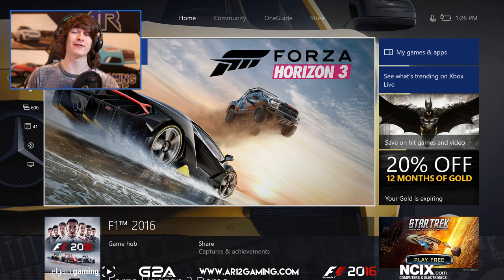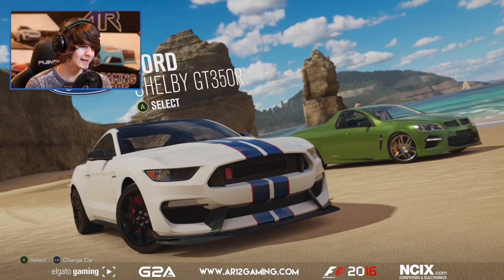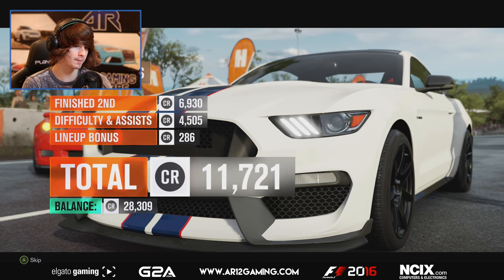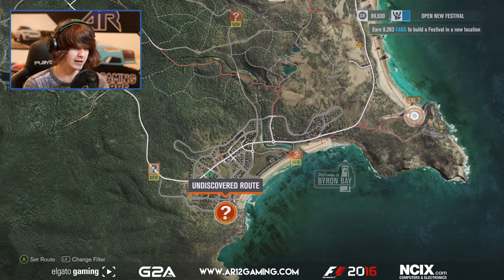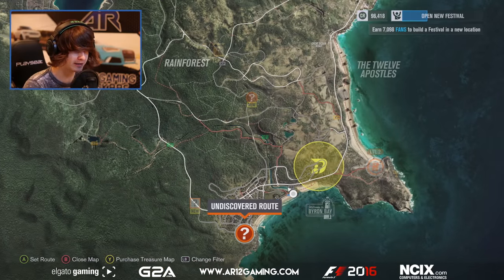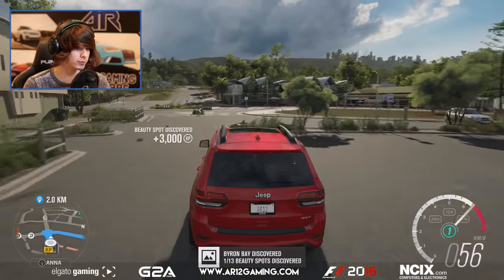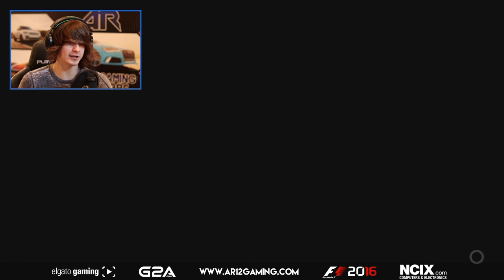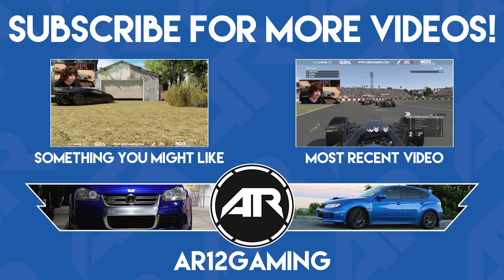Forza Horizon 3 Let's Play : CRAZY WHEELSPIN!!! (Part 1)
Let's Play Forza Horizon 3 and start up our walkthrough! We're starting up in the Ford Mustang GT350 and then jumping in an offroading SRT Jeep. Then we have to choose where we build our first festival, Surfers Paradise or The Outback.